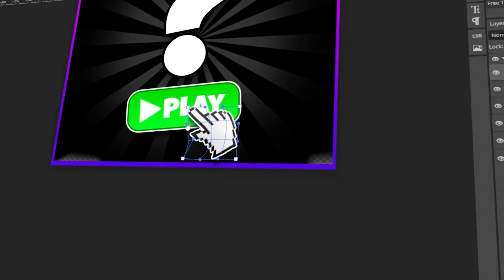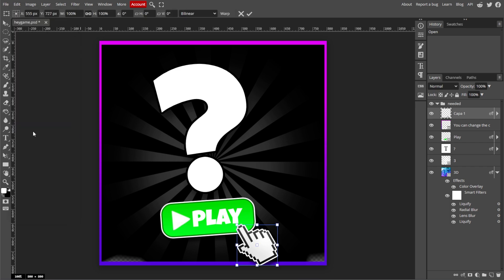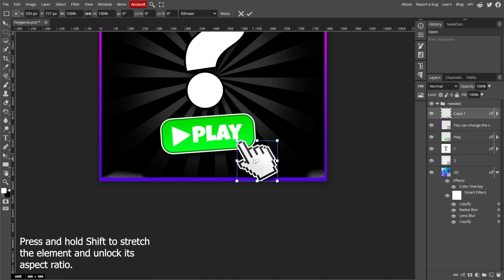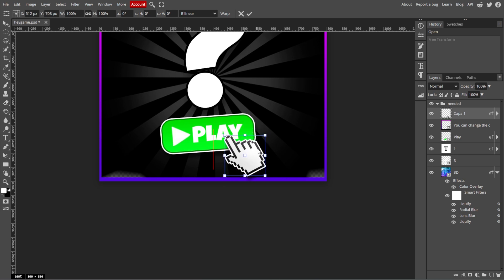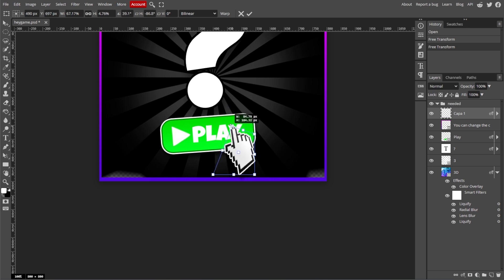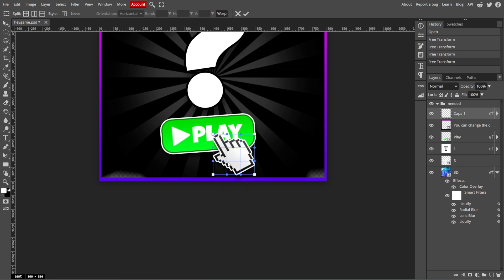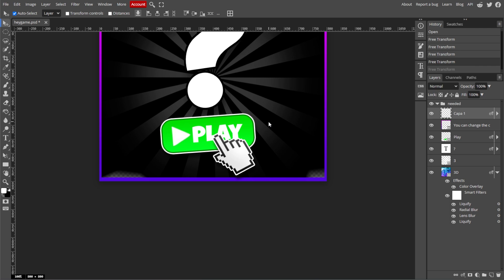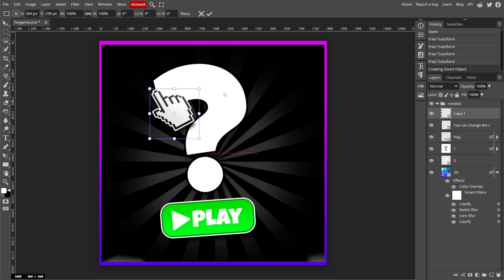PHOTOPEA: How to Use the FREE TRANSFORM TOOL (Tutorial)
Learn how to use the Free Transform tool in Photopea to resize, rotate, skew, and manipulate objects with ease. Perfect for precise adjustments in your designs.